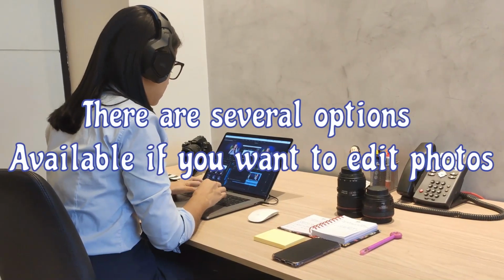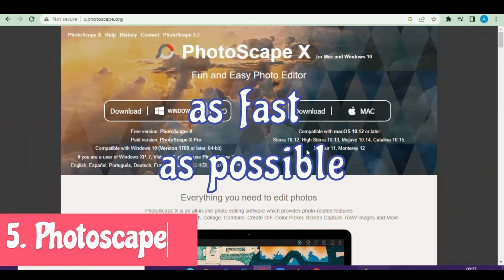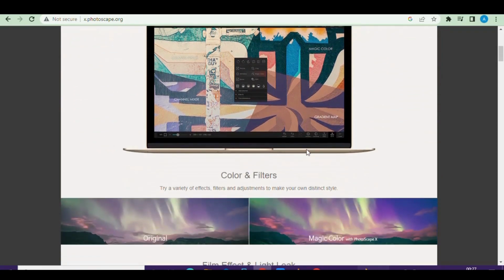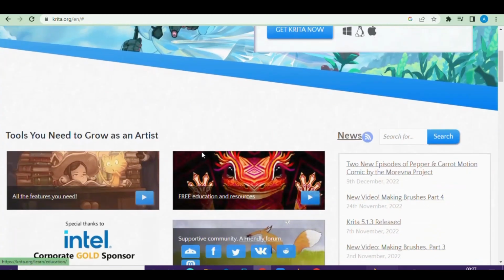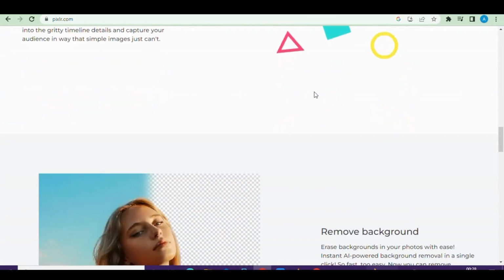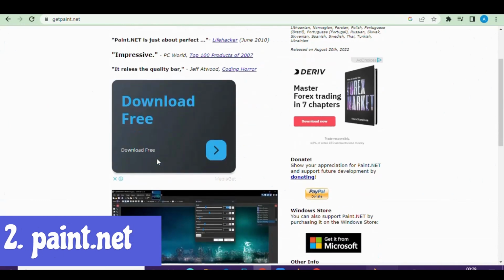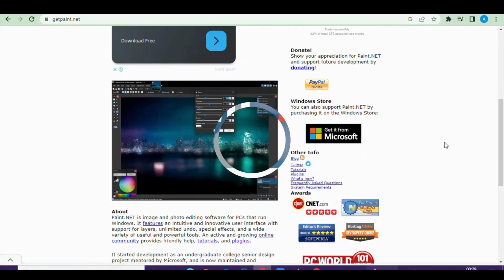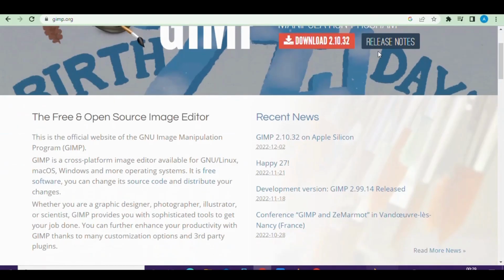Top 5 Best Photo Editing Software [mr lim]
There are several options available if you want to edit photos but don't want to spend money on pricey programs like Photoshop. The best five free photo-editing programs for your computer will be displayed to you today. Each of these tools is capable of making your images appear beautiful by performing the fundamental editing duties. And some of these offer sophisticated features like to those in Photoshop that might meet your needs for producing and altering images.

Mr. Lim is a leading source for the technology that we use each day. Whether it’s discussing operating system tricks, software for your computer, useful websites, or letting you know about the best new TV shows to watch now,Mr. Lim has boundless topics on technology for the astute YouTube viewer.